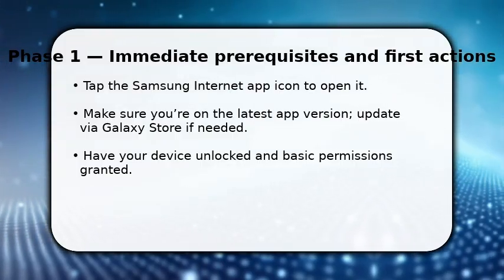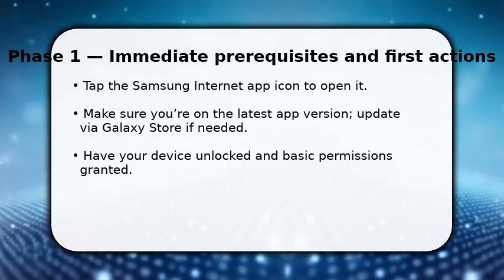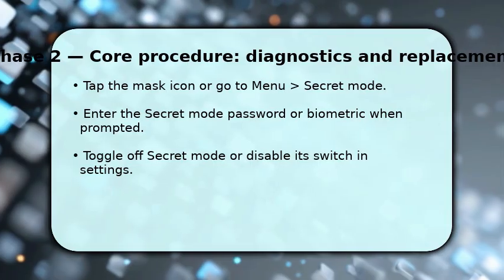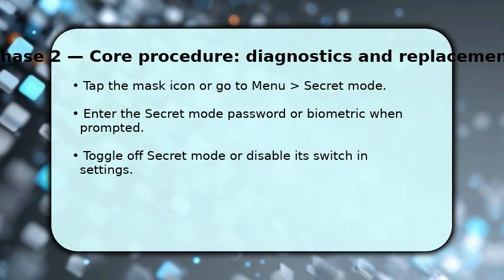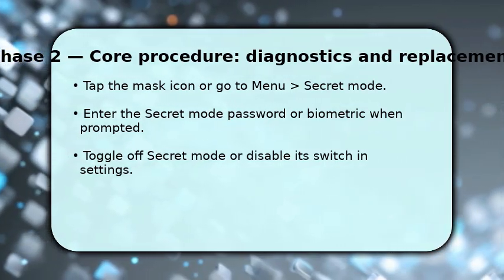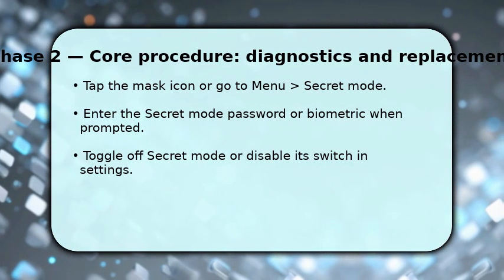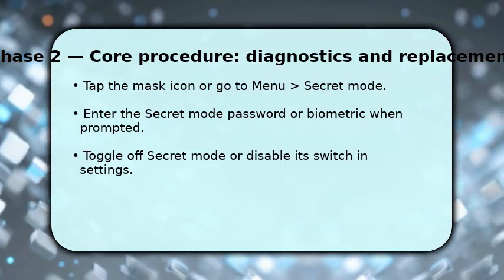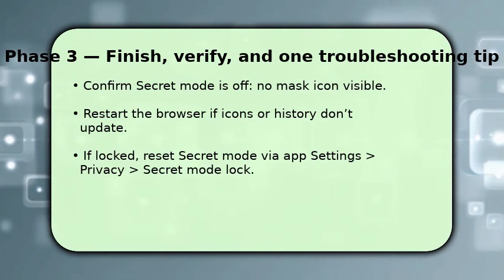How to Turn Off Secret Mode on Samsung Internet - Step by Step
How to Turn Off Secret Mode on Samsung Internet - Step by Step | 🔒 Surfshark VPN Deal — Stay private and secure. $1.99/mo + 3 Months Free ▸

Discover the simple steps to disable Secret Mode on your Samsung Internet browser. This video guide provides a clear, step-bythy process for users who find themselves locked out of their settings and need immediate assistance.

Samsung Internet, Secret Mode lockout, How to turn off secret mode, Disable Secret Browser on Samsung, Step by Step Guide, Unlocking Settings in Samsung Chrome, Access Denied Message Error, Reset Password for Secure Browsing Area, Navigate Privacy Menu, Samsung Internet Help Center, Bypass Security Feature